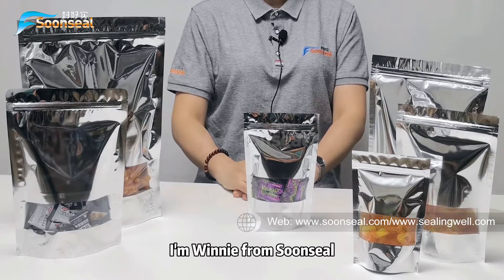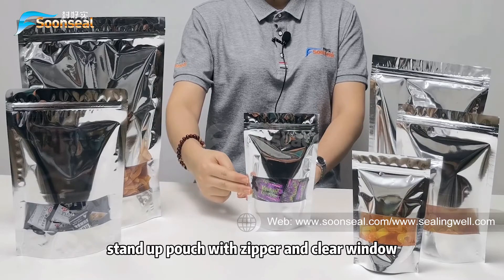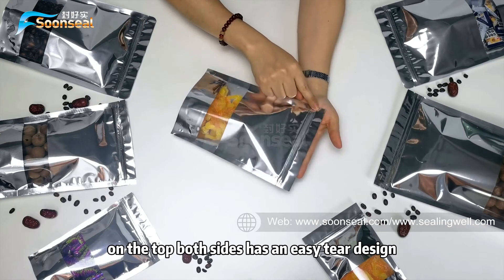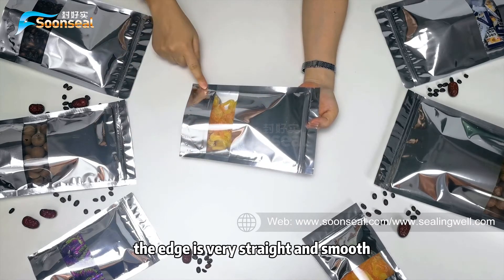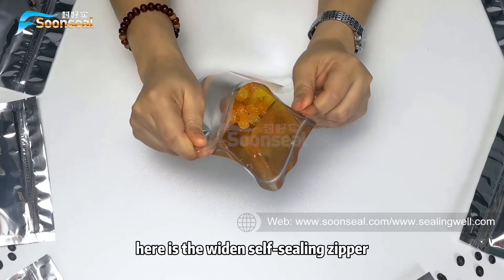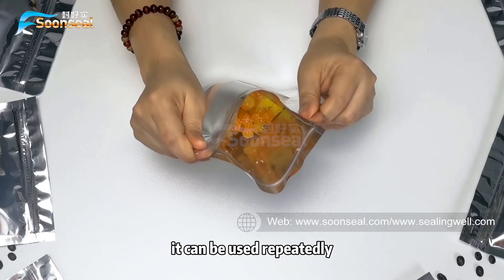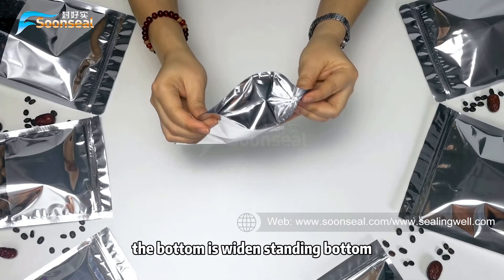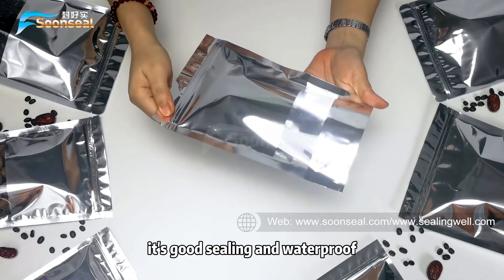Aluminum foil bag | Aluminum stand up pouch with window | Soonseal Packaging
Food grade material. One side is high quality aluminum, another side is premium quality clear plastic; Premium tight resealable ziplock: Keeps all water and moisture out and any odors in when sealed. This stand up bags are Sturdy, Strong Sealing, Reusable. Perfect choice for storage and keep your food fresh.

Perfect for Coffee Beans, Cookie Snack, Dried Flowers, dehydrated food, garden seeds, powder, also fit for liquids with good leakproofness.

Contact to getting Detail and Price